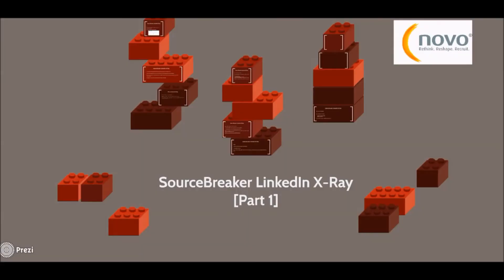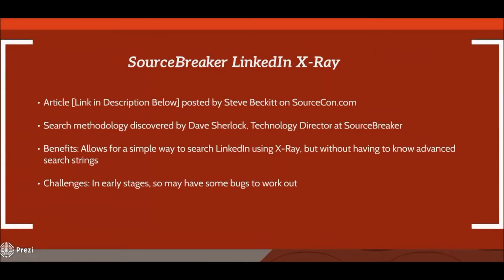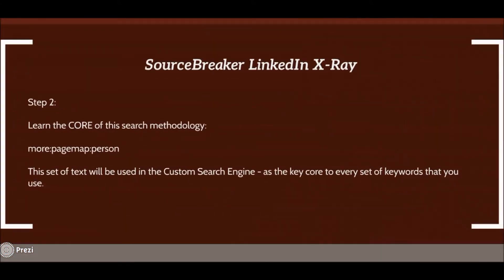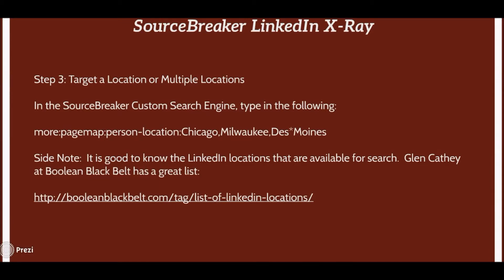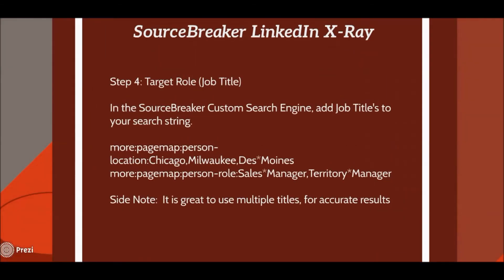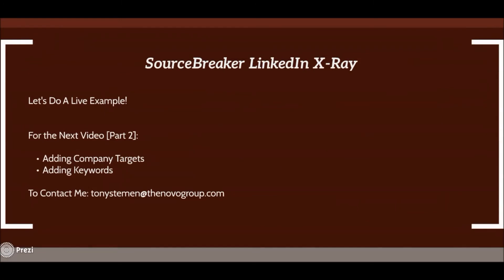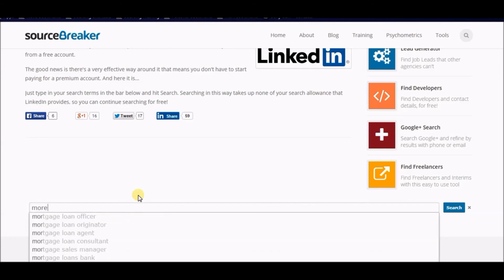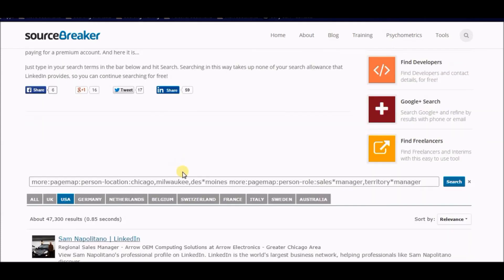SourceBreaker LinkedIn X-Ray Searh [Part 1]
Tony Stemen, Sr. Sourcing & Research Consultant with The Novo Group, takes a look at SourceBreaker and their new LinkedIn X-Ray Search Methodology.

About the Novo Group:

The Novo Group, Inc. is an integrated corporate recruitment advisory firm that helps organizations attract top talent by leveraging a proprietary recruitment framework designed to raise quality of hire metrics while decreasing enterprise recruiting costs. Novo delivers these customized recruitment solutions with one of the most effective teams of wickedly smart recruiters in the country. Because of Novo's unique hourly pricing model, Novo's clients hired over 1300 professionals in the last three year with over 50% of the candidates being passive and a cost per hire of less than half of the traditional search firms. Novo is a national company headquartered in Milwaukee, WI with offices in Chicago and St. Louis and a remote workforce in Arizona, California, Pennsylvania, and Texas.
sourcebreaker,source breaker,linkedin,linked in,xray,x-ray,search,sourcing,research,recruiting,recruitment,talent acquisition